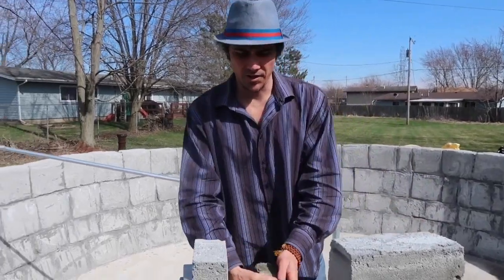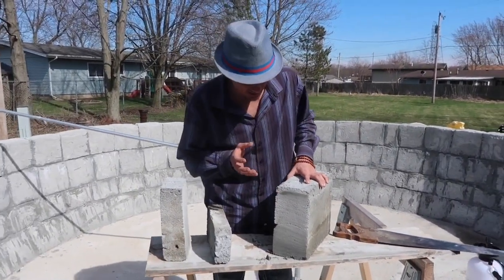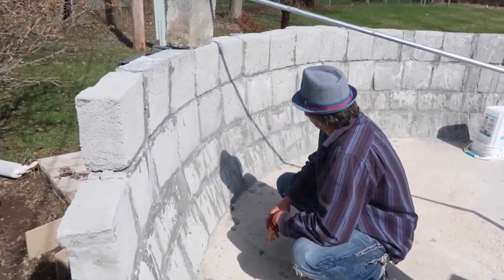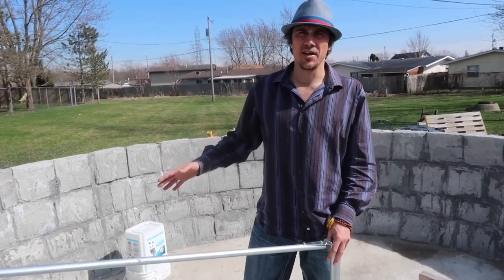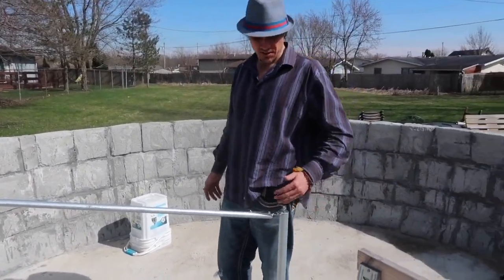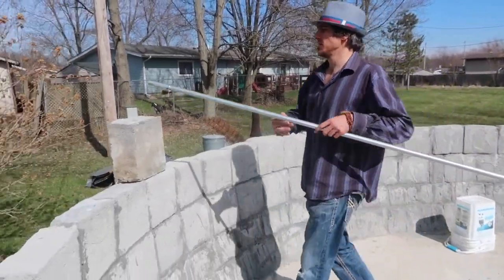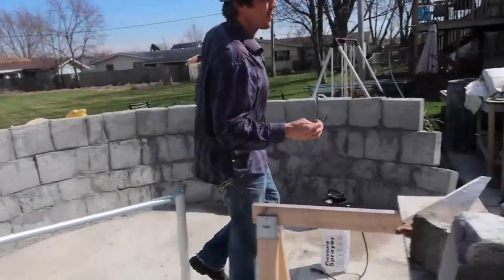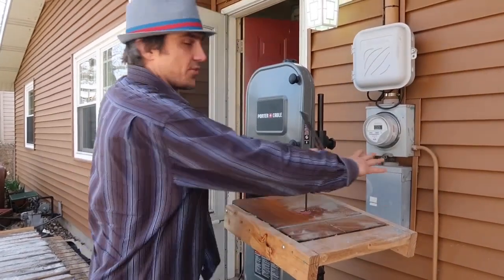How to Create a Aircrete Dome Home!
In this video I will be explaining everything there is to know about aircrete and how to make a home!